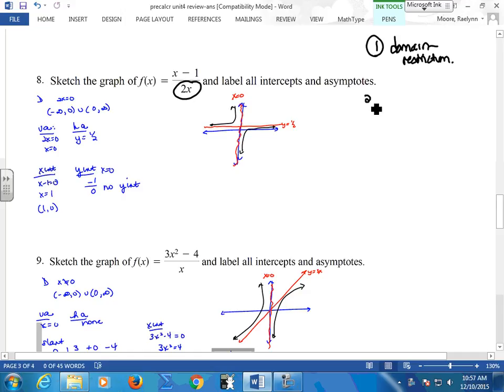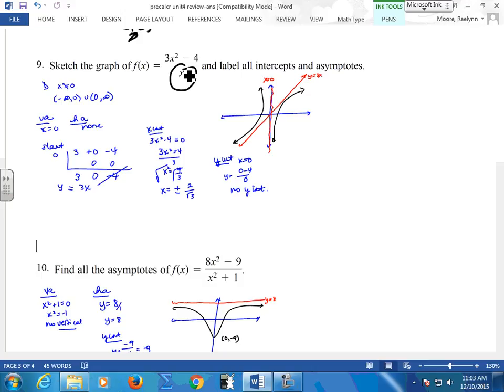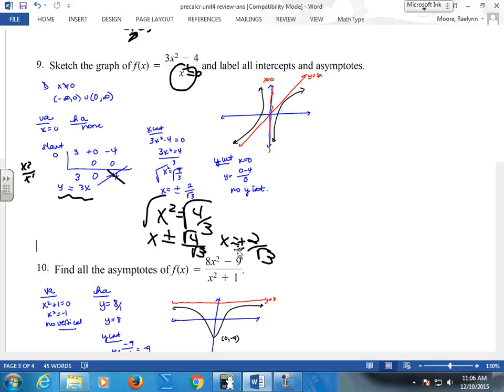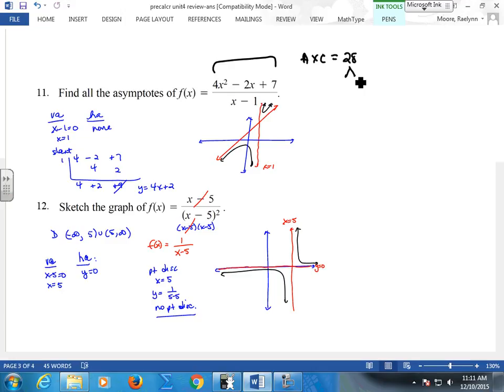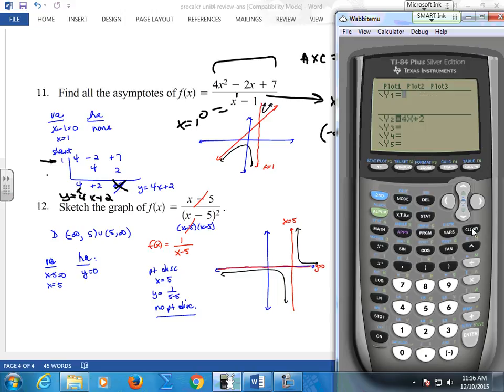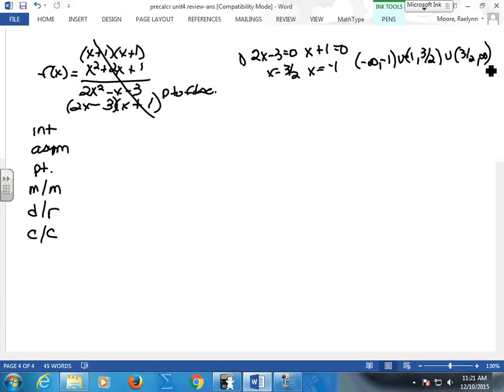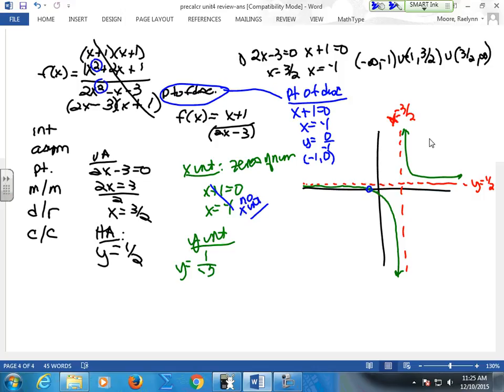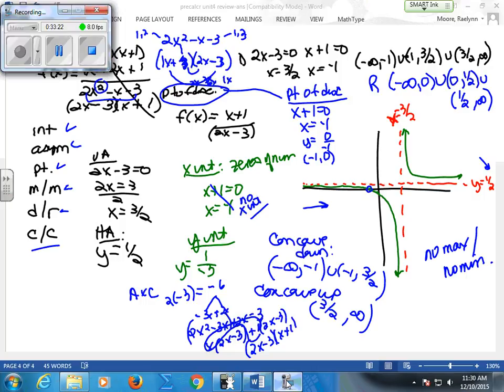December10 precalcr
dec 10 precalcr